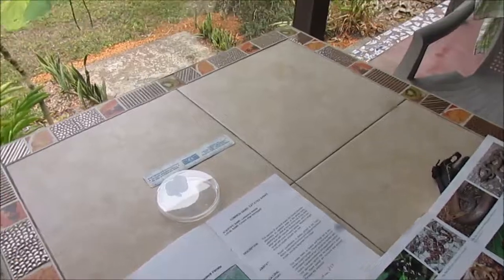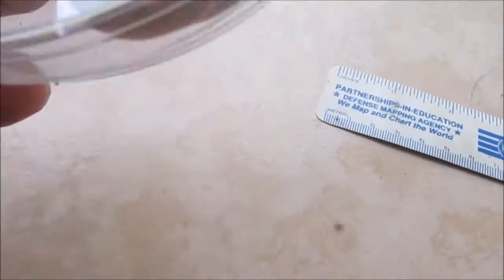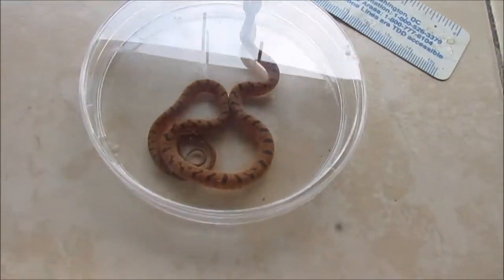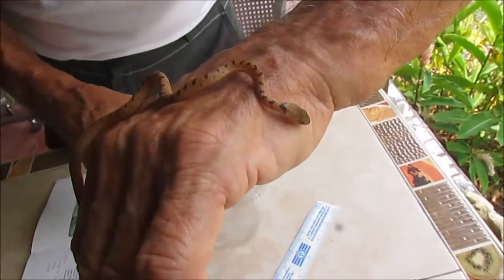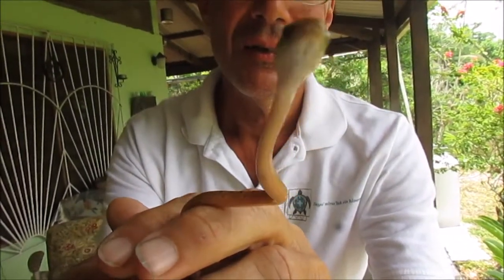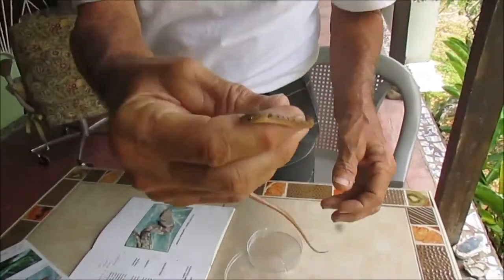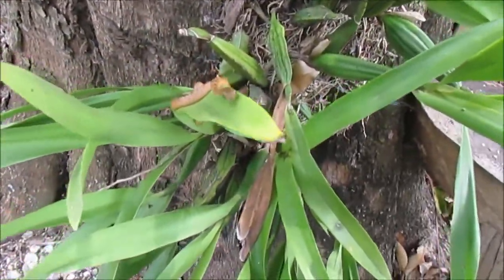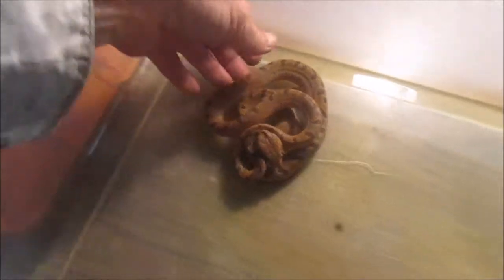SNAKES- NORTHERN CAT EYED, video taped at Blush of Eden, Bio-Reserve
Blush of Eden is a Bio - Reserve in the Cayo District of Belize, managed by Stephen F. Zitzer, Ph.D, Biology and Ecology